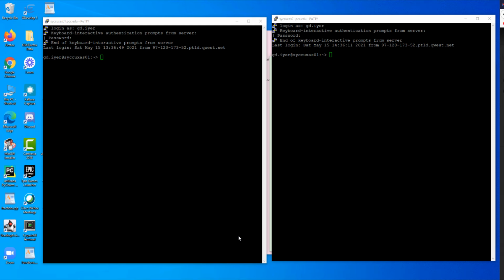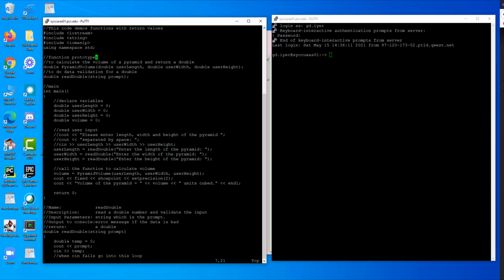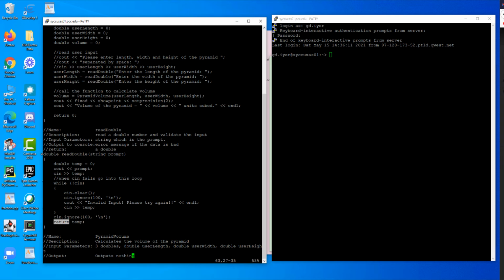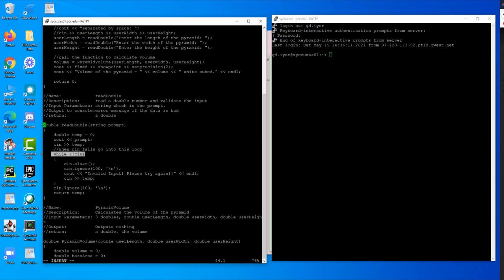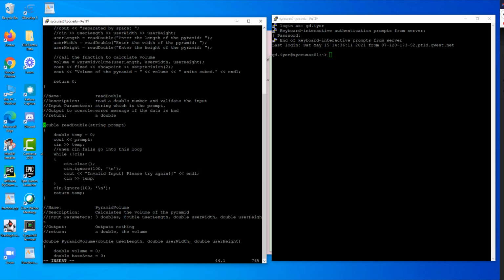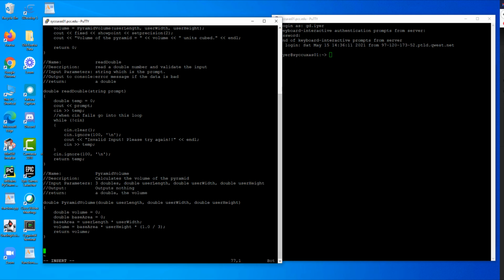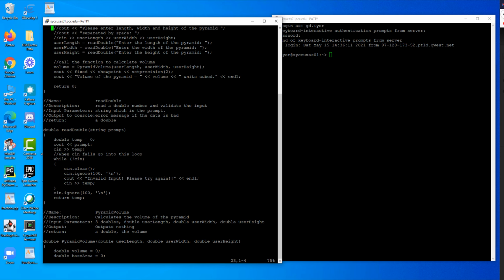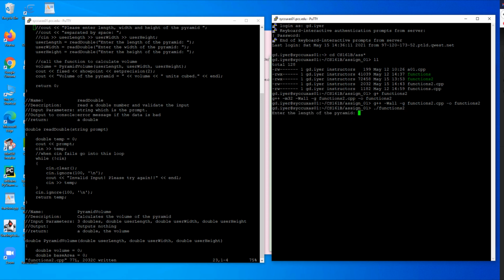Linux Functions Part2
CS161B - Linux and C++ Functions with return values.